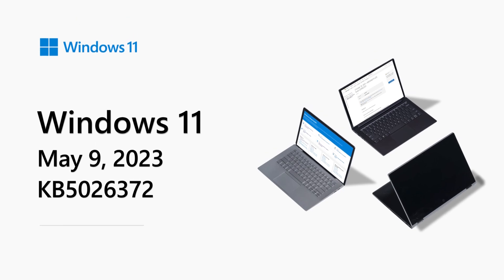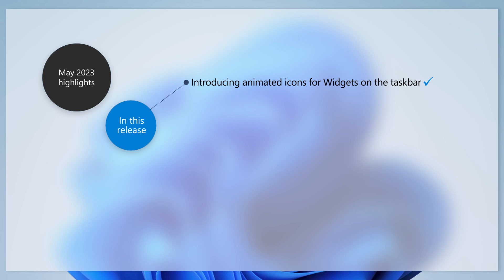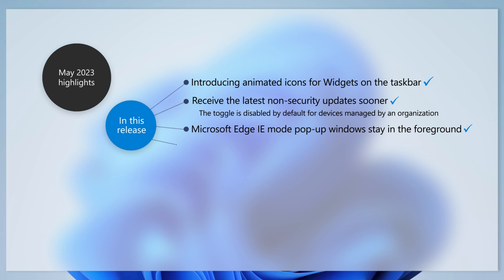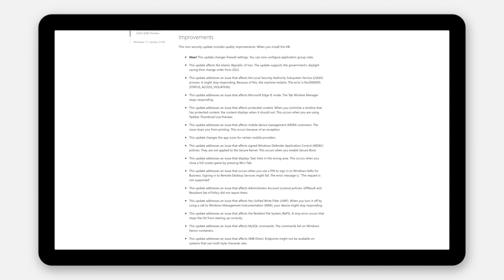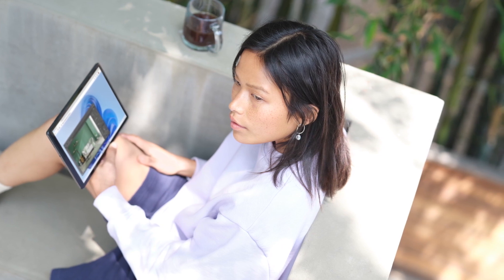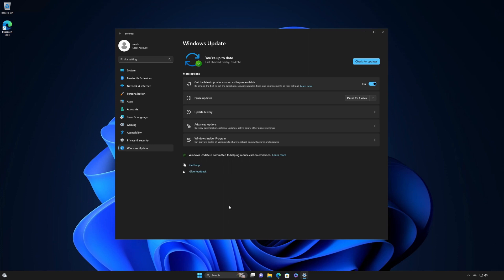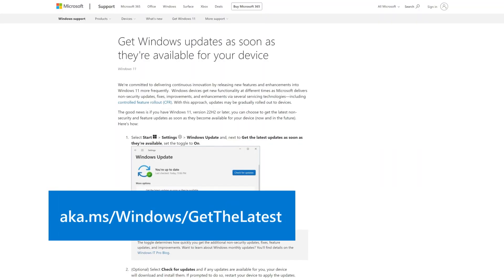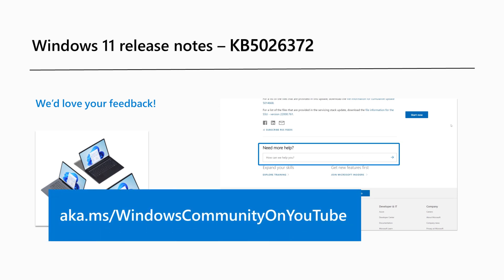Release notes: May 2023 - Windows 11, version 22H2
Welcome to the May 2023 release notes for Windows 11, version 22H2 -- also referred to as the Windows 11 2022 Update. Want the latest and greatest as soon as it's available? Learn how to get non-security and feature updates as soon as they're available for your device.